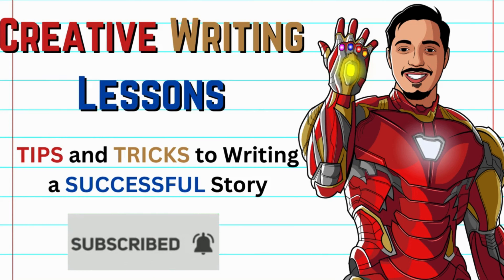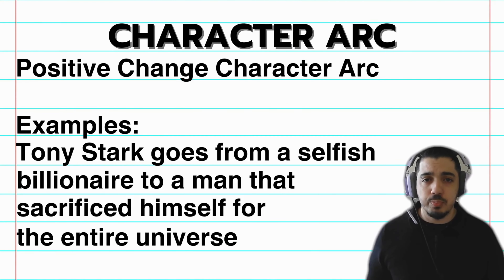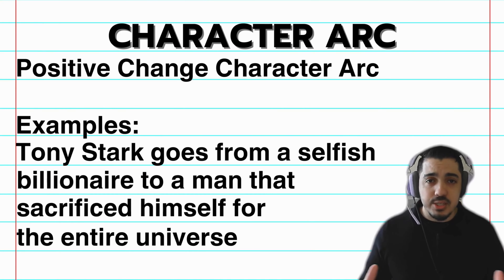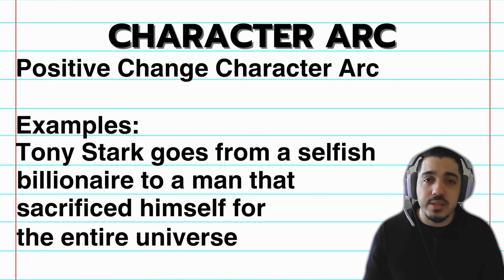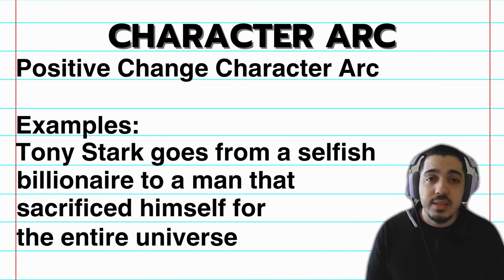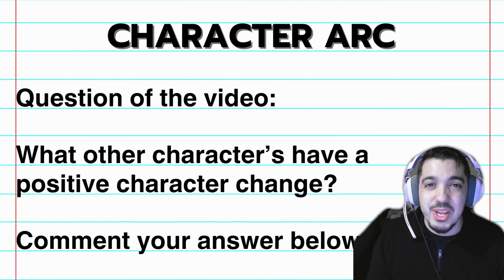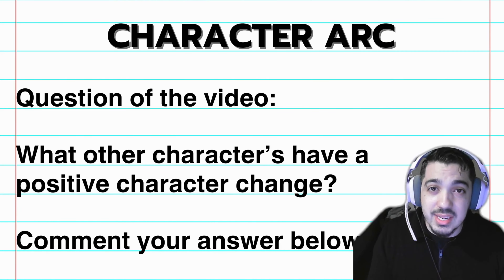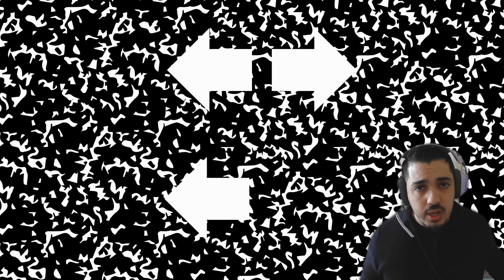What is Positive Change Character Arc | Character Arc Writing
💎FREE PDF WRITING WORKSHEET💎

Hello there!

⚡In tis video, I'll be going over what is a positive change character arc.

This is where the character goes from a selfish character to becoming a good person. It's any character that goes from bad or neutral to good.

The best example is Tony Stark in Iron Man. He starts off as a selfish billionaire to a man that gave his life for the entire universe.

Justin Van Der Mark
Creative Writing Degree from UC Riverside

💖My Kids Book:

🥤 ► Since you made it this far in the description, comment 'your favorite book'!